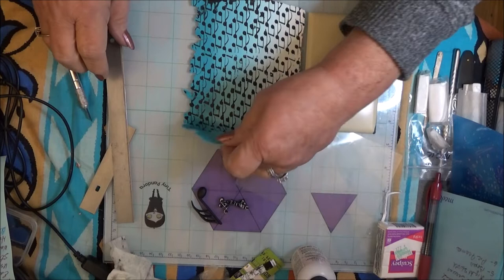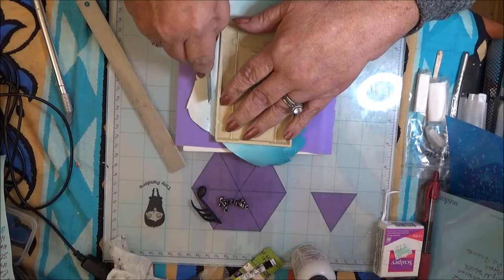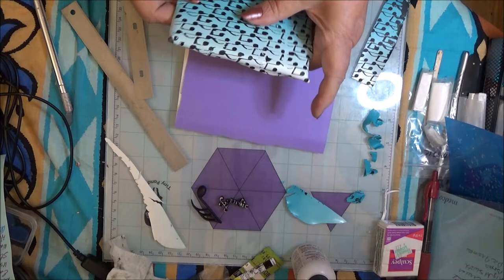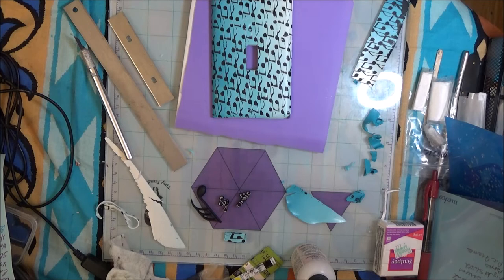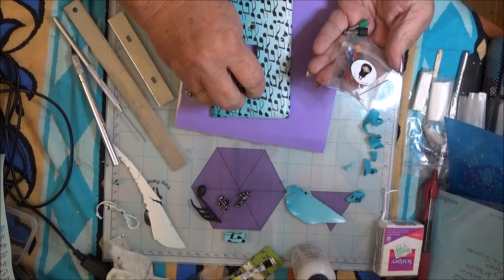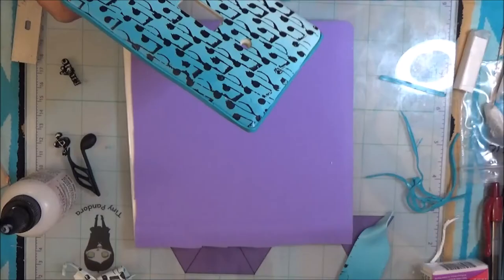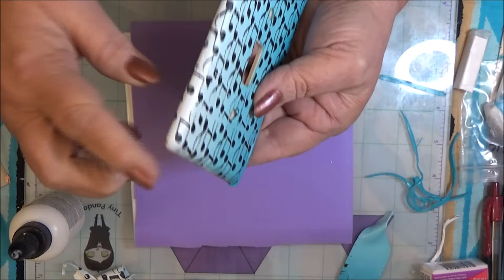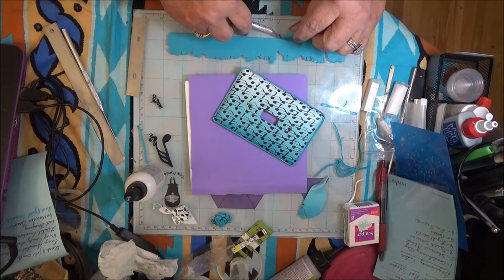Light Switch Cover Music Notes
This is Part #4 to my "Beginning Series" in Polymer Clay!

Part #1 - Conditioning Clay
Part #2 - Skinner Blends
Part #3 - Silk Screening
Part #4 - LIGHT SWITCH COVER - this one!

I've made this Beginning Series of Tutorials to help you learn some of the needed information about Polymer Clay.

How to cover a Light Switch Cover with -  Skinner Blend -  Silk Screened sheet of clay, (Music Note Silk Screen - ~ Mari Joy Coleman )
 Black Liquid Clay (Scupley) - molded in silicones Music Note forms - baked prior.
Adding a trip around the edge.
A tiny red rhinestone was added - Just for the bling!

Let's go create Magic!
Blessings,  Apples

Super Matte Shine-Free Sealer ~ Teresa Salgado - Tiny Pandora.com
Silk Screen ~ Mari Joy Coleman ~ Ojoycreationsinc.com